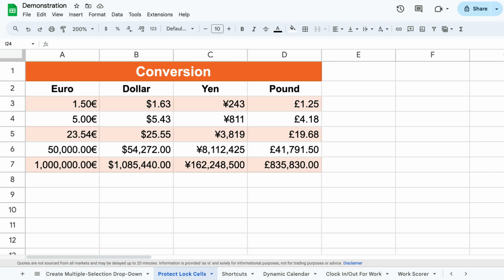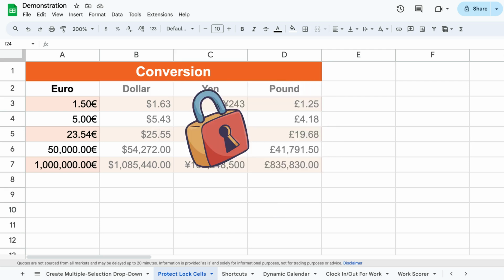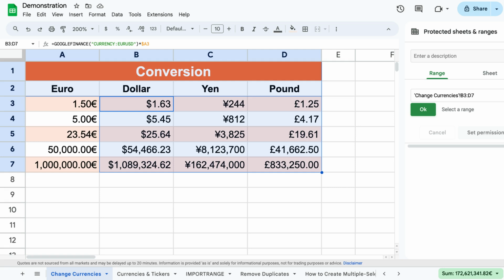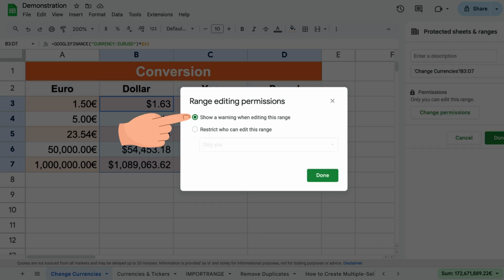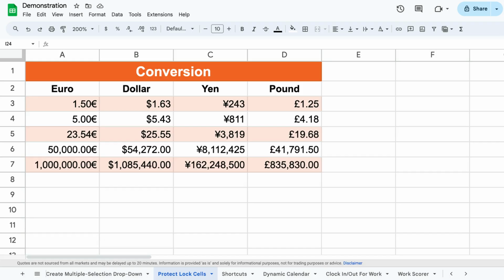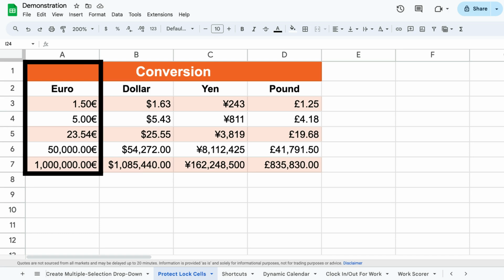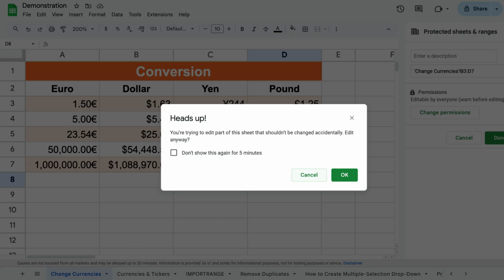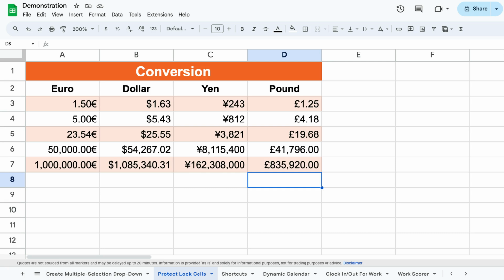How To Protect Lock Cells in Google Sheets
If you want an easy way to avoid accidental data input in critical cells of your Google Sheet, you can protect lock those cells. This is especially useful when their output is dependent on other cells any way, meaning that there should be no reason to add random values to them.

To protect lock cells in Google Sheets, select the cells you want to lock, then click “Data”, “Protect sheets and ranges”, “Set permissions” and either choose who can edit these cells or to just show a warning, whenever one attempts to make a change. Let’s choose the second option for this example.

Now, with the currency converter I have created, only the cells in the euro column can be changed. If we try to change the value in any of the other cells, it will warn us to check if we really want to alter these cells. We can choose to accept but that will impose extra guardrails that will make it less likely for us to make mistake.